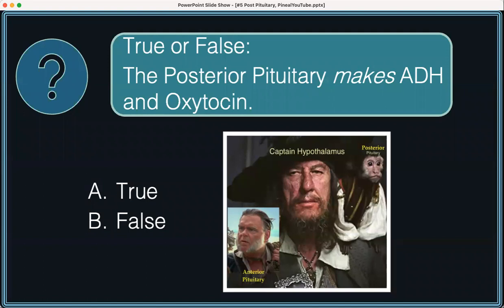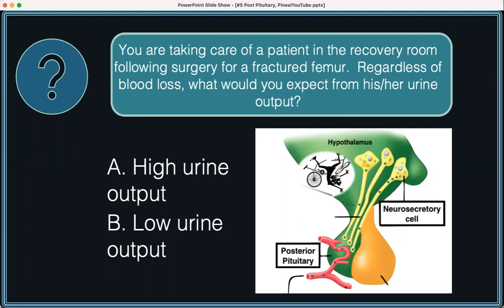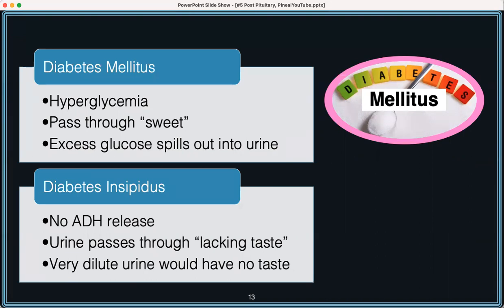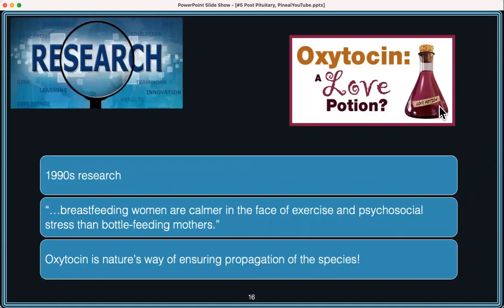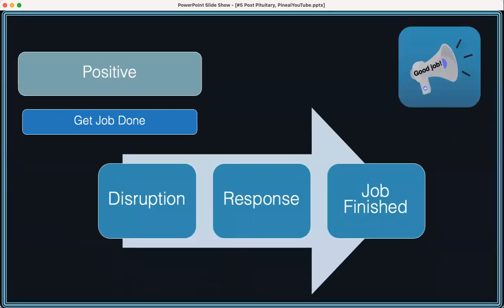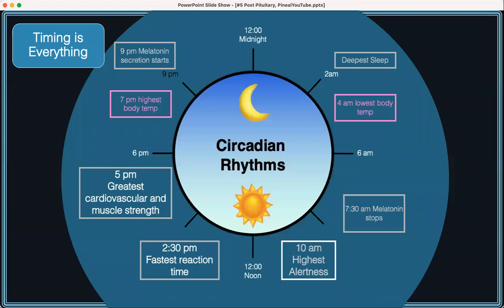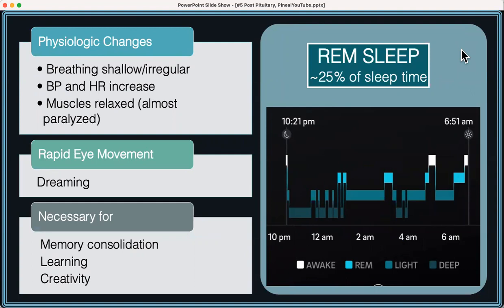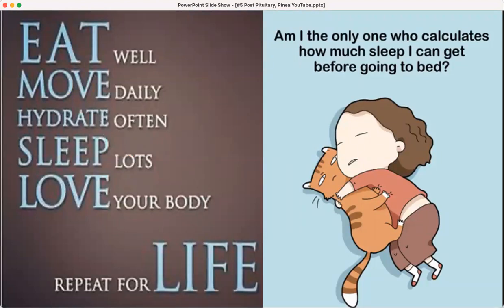#5 Endocrine Posterior Pituitary and Pineal Glands.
“The Posterior Pituitary and Pineal Glands” is the 5th in a series of 5 visually stimulating lectures covering the endocrine system. Future uploads will include a series of topics covering each organ system, and all will present relevant clinical information to be used today! PDF link for this talk:

Visually stimulating lectures covering several organ systems. Presentations are designed to quickly review the basics of anatomy and physiology and then present the most important concepts needed for a career in medicine. Presented by Dr. Judy Gustafson MD, MPH, a medical practitioner for 35 years, and now teaching as a professor at the university level.